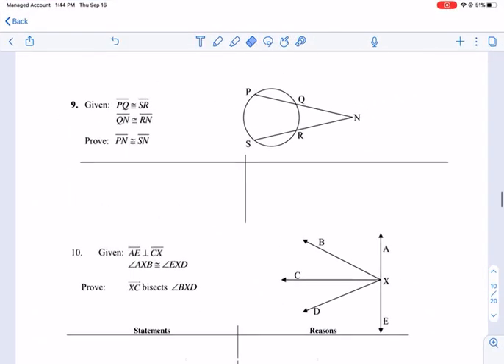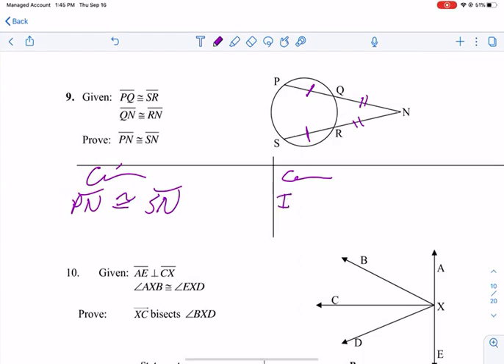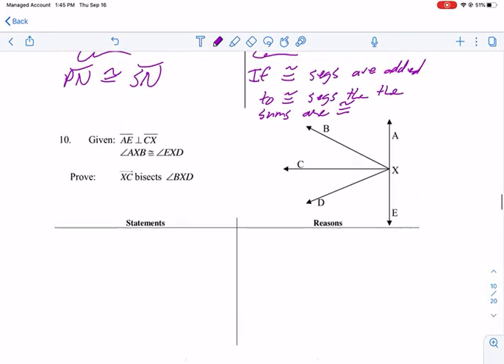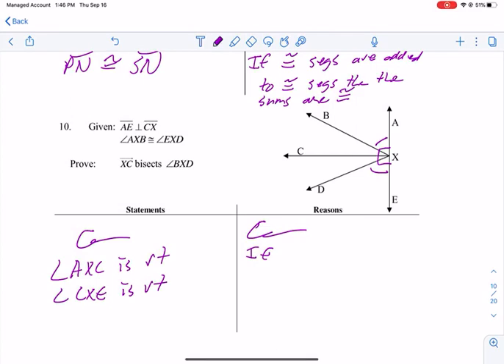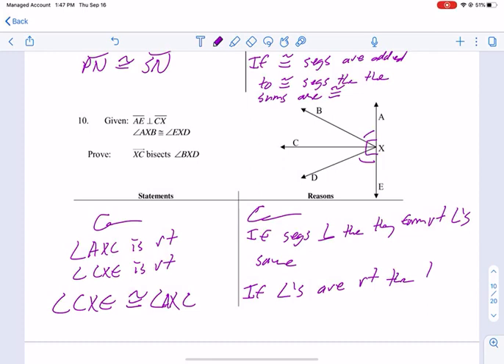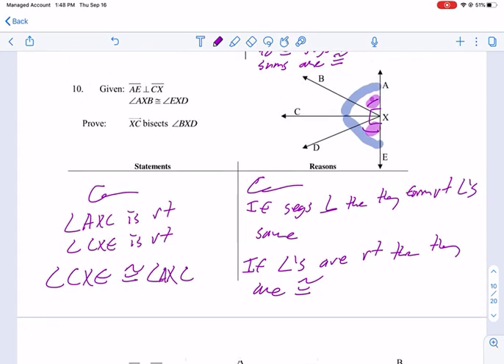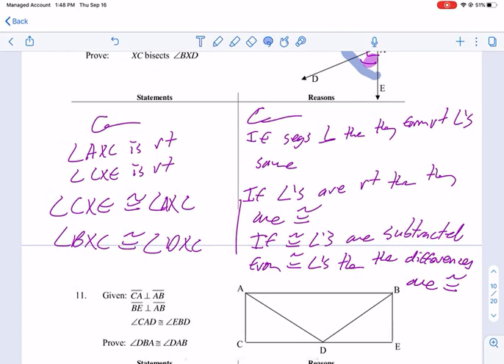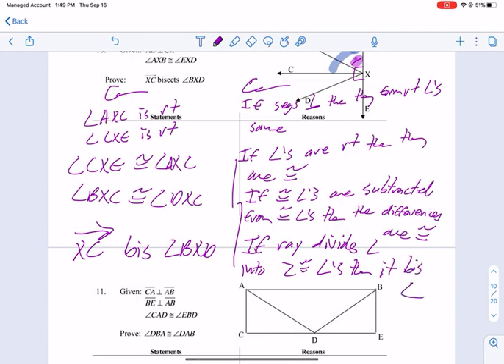2.5 proof 1